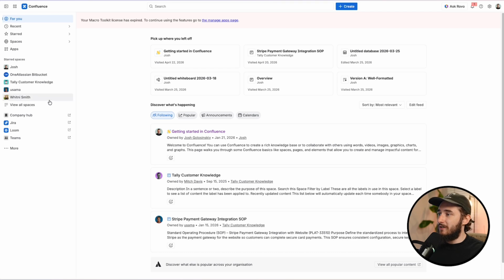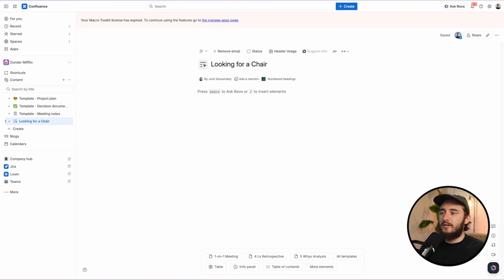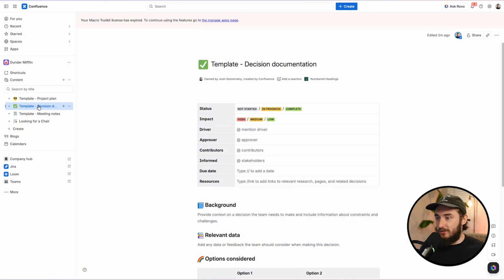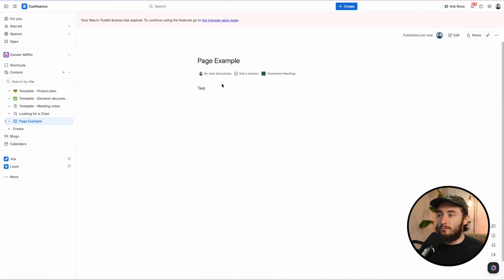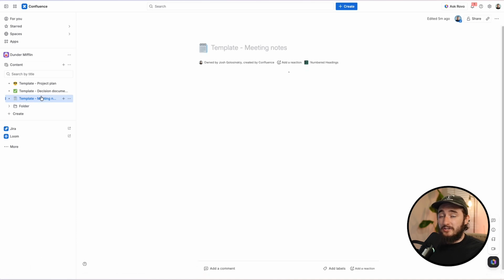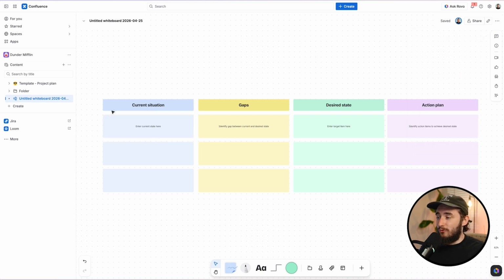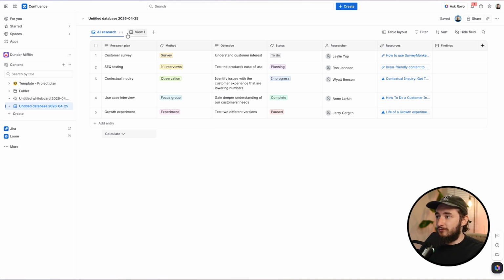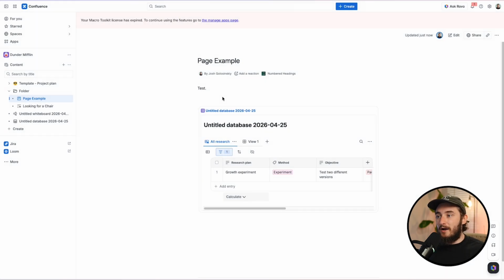Ultimate Confluence Guide for Beginners 2026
Need a hand with Jira setup?

This Confluence Tutorial for Beginners shows you how to stop the document chaos.
If your team has messy files and unclear processes, you need to watch this. You will learn how to build a clean knowledge base that actually helps your team work faster.

Most teams use Confluence the wrong way, but this Confluence Tutorial for Beginners makes setup easy so you can scale without the stress.

• How to set up and declutter your Confluence sidebar for maximum focus
• The difference between Live Docs and Standard Pages (and which to choose)
• Using Whiteboards and Databases to replace expensive third-party tools
• How to share professional documentation publicly with your clients

🔑 Key Takeaways
• Turn off unused features like Blogs or Calendars in Space Settings to remove UI bloat for your team.
• Use "Live Docs" for internal collaboration to avoid the constant "Edit/Publish" click cycle.
• Replace Miro or FigJam by using native Confluence Whiteboards that link directly to Jira issues.
• Build a single meeting database and use filtered views to show different clients only their specific notes.

⏱ Chapters
00:00-00:11 - The New Confluence UI: First Look
00:12-00:46 - Why Confluence Beats Google Docs
00:47-01:21 - Creating Your First Space Properly
01:22-02:46 - Live Docs vs. Standard Pages
02:47-03:49 - Mastering Slash Commands & Formatting
03:50-04:24 - Decluttering Your Sidebar for Focus
04:25-06:42 - How to Disable Unnecessary Features
06:43-07:38 - Folders vs. Page Hierarchy
07:39-08:08 - Collaborating with Atlassian Rovo AI
08:09-09:07 - Replacing Miro with Native Whiteboards
09:08-11:53 - Building Powerful Databases & Views
11:54-12:50 - Public Sharing & Jira Integration Tips